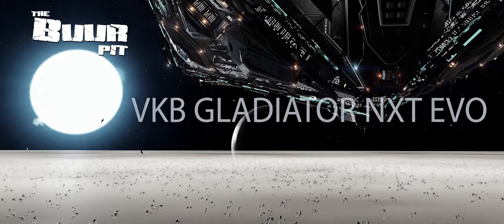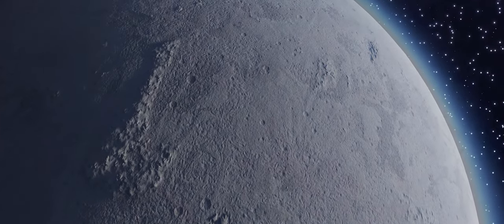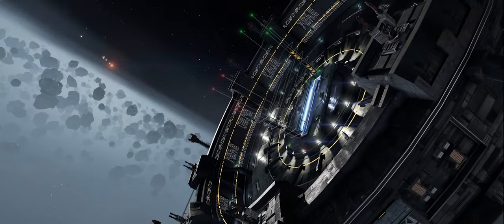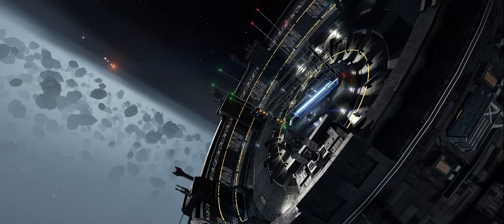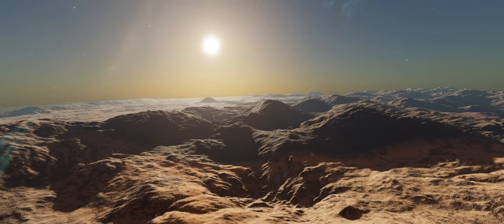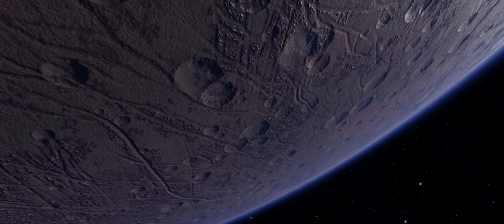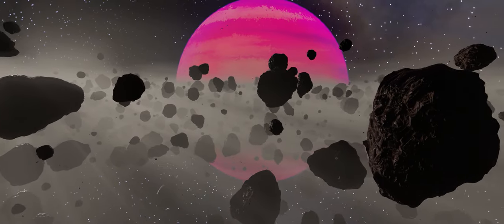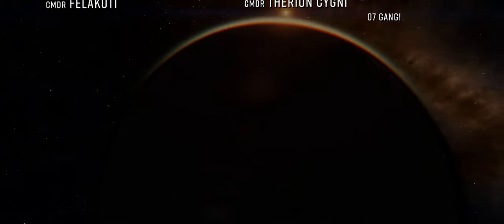VKB GLADIATOR NXT EVO Space Combat Grip Premium Review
Recently the Buur Pit were invited to join VKB’s official partner program and as part of that, the company sends out hardware for review. Just so we’re clear, their partner program contains no monetary element whatsoever, this means we're free and indeed encouraged by VKB to be completely impartial.

For this review we’re taking a look at the VKB GLADIATOR NXT EVO with the right hand version of the premium Space Combat Grip.

CMDR Greybeard Seawolf’s Guardian Site Maps